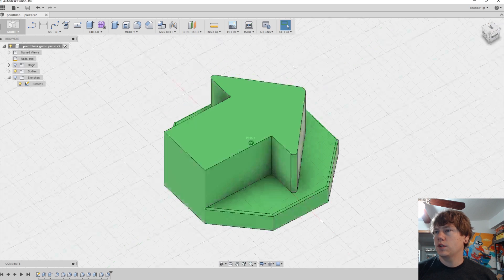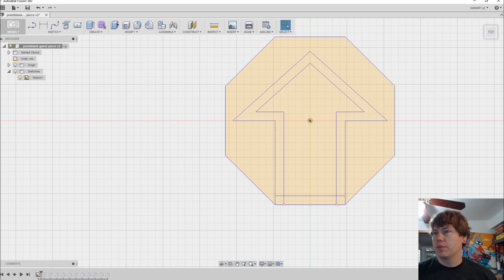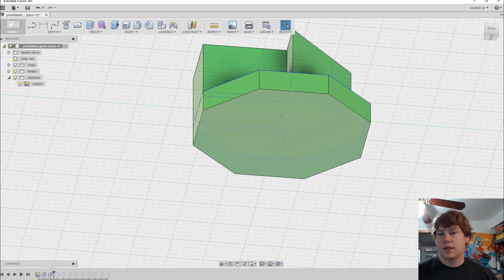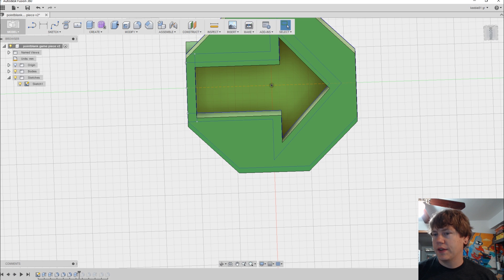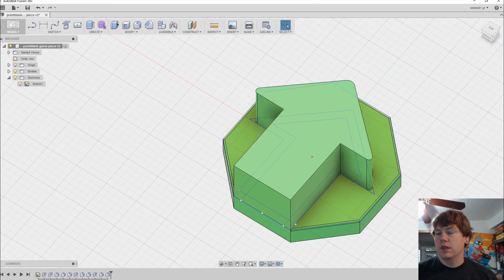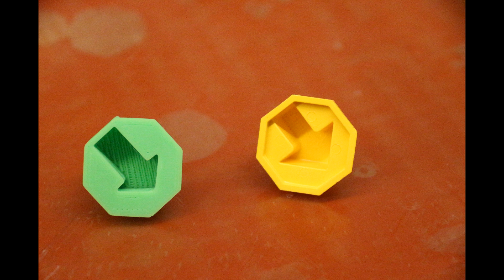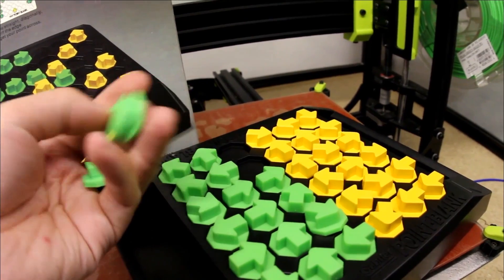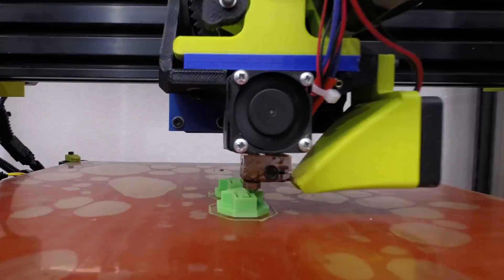3d Printing replacement board game pieces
I got this game called Point-Blank a while ago at Goodwill. It was missing two green pieces though. So I drew up the part in Autodesk Fusion 360 and printed out replacements on my Lulzbot Taz 5.